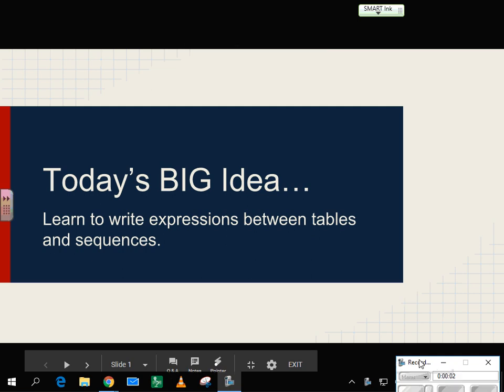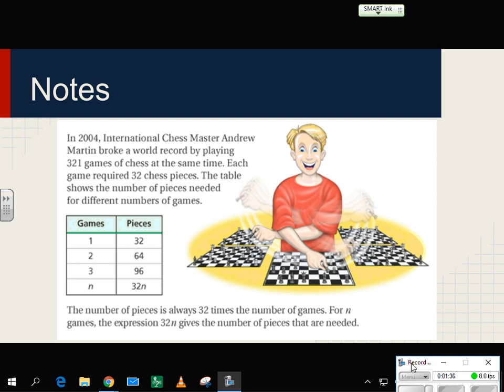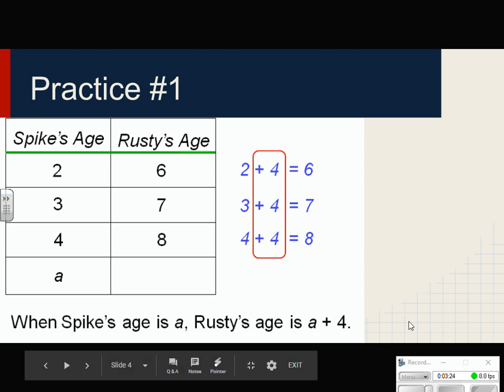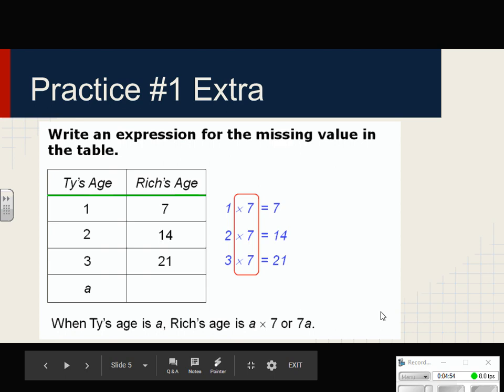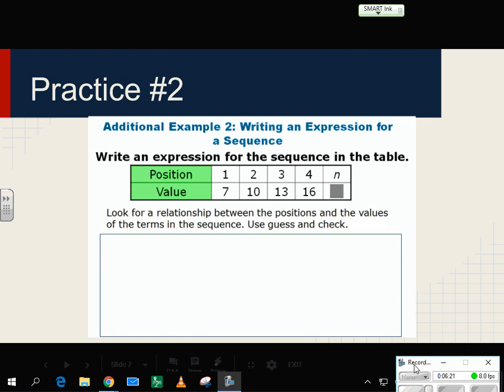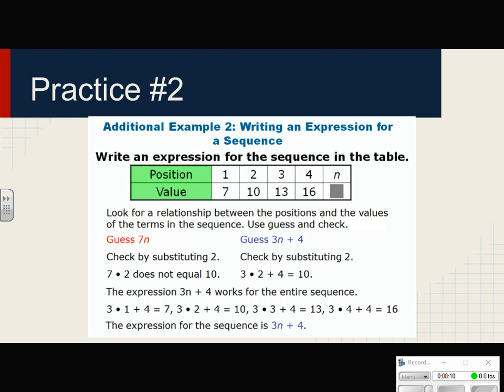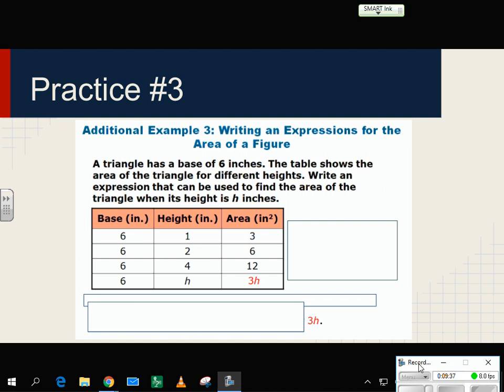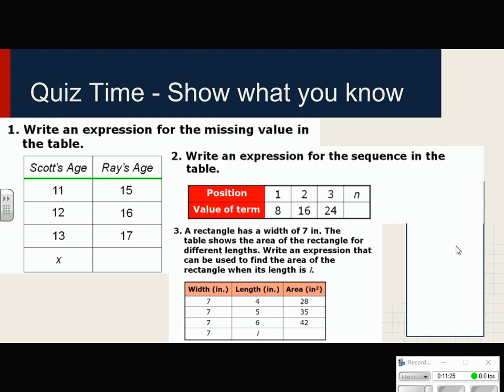2.3 Translating Between Tables and Expressions